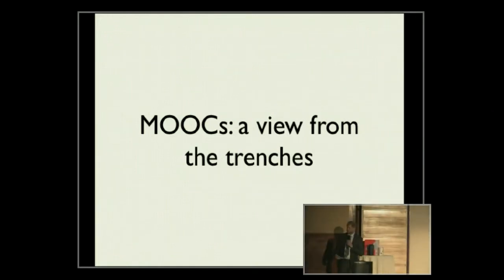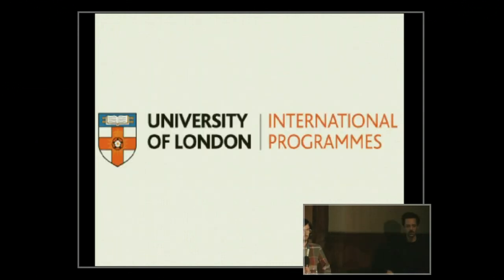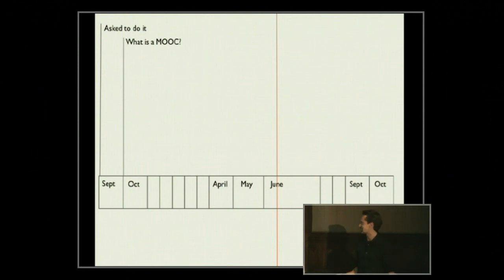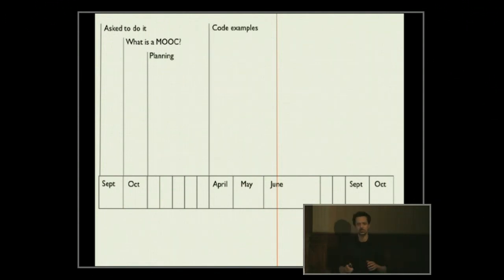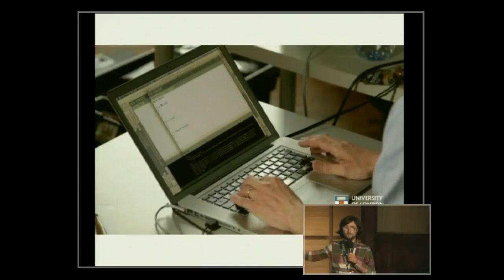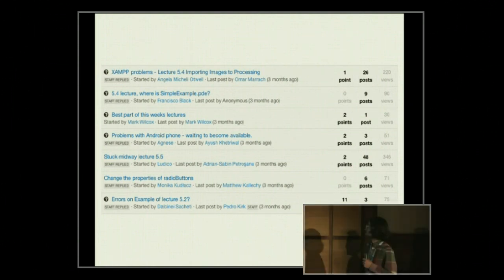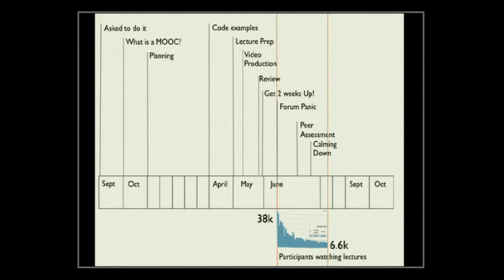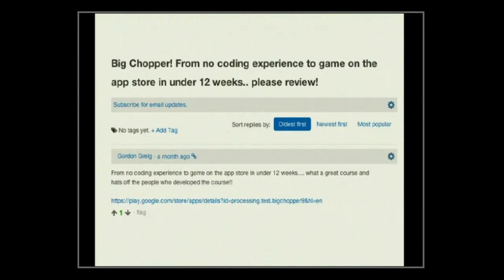MOOCs : A View From the Trenches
FOTE : Future of Technology in Education

Matthew Yee-King, Mick Grierson and Marco Gillies from the Department of Computing at Goldsmiths ran a 6 week MOOC teaching students how to build creative audio/visual apps for iOS and Android devices.

This talk is a reflection upon the trials and tribulations of running the MOOC, which attracted 95,000 enrolments. We will describe the general structure of the course, identifying strong and weak areas. We will also provide some basic statistics about student activity on the course, and describe how we plan to make use of the large dataset it generated to answer some questions we have about the effectiveness of the various pedagogical components of MOOCs.